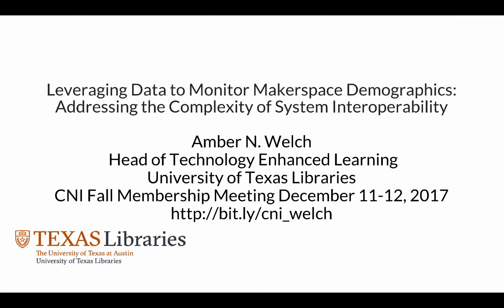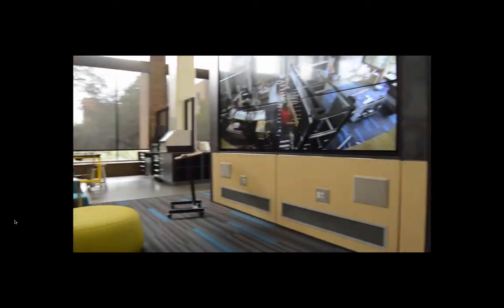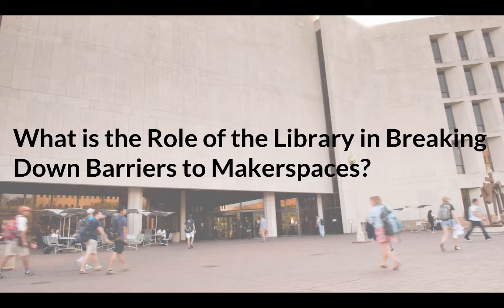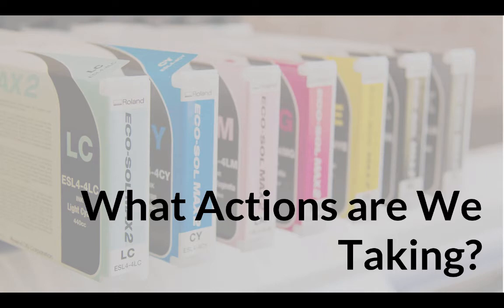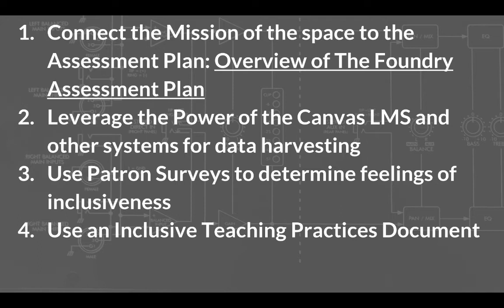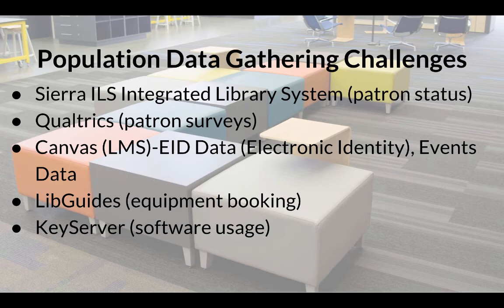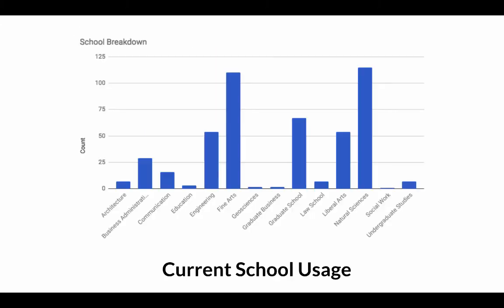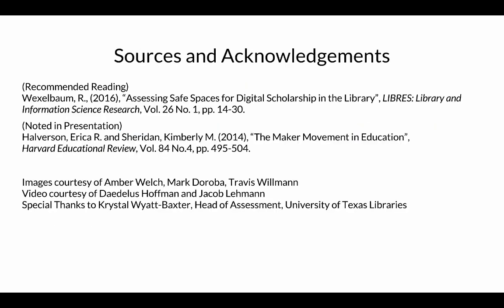Leveraging Data to Monitor Makerspace Demographics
Leveraging Data to Monitor Makerspace Demographics: Addressing the Complexity of System Interoperability

Amber N. Welch
Head of Technology Enhanced Learning, Libraries
University of Texas